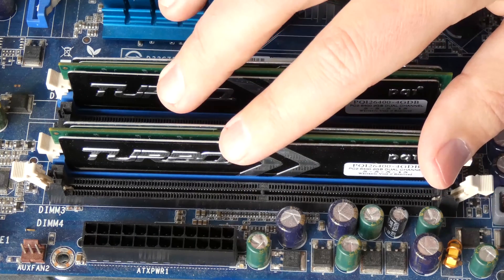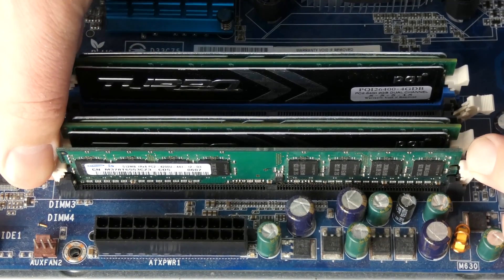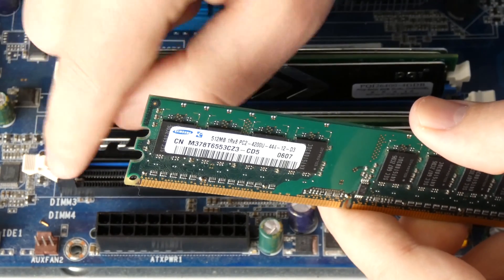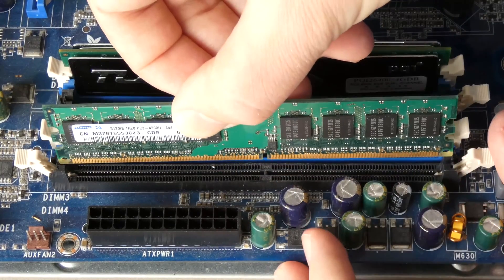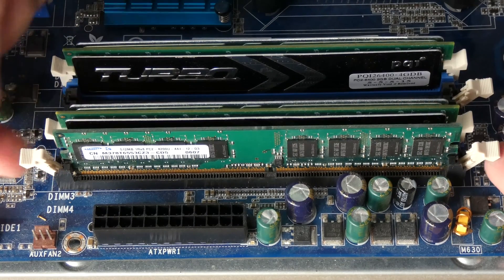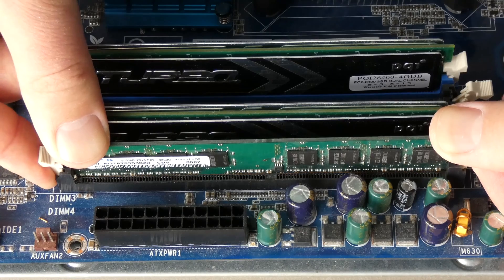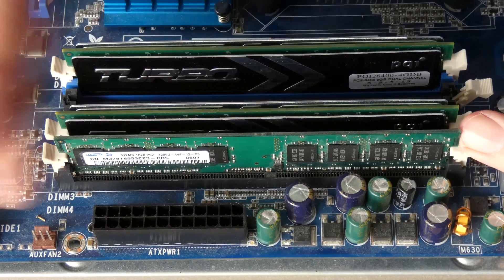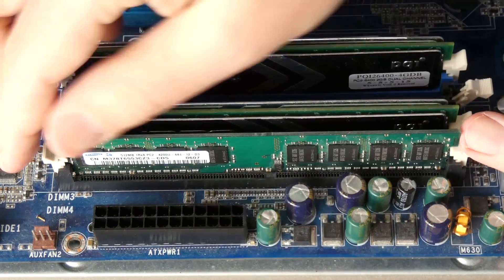Tech Support Courses Upgrading RAM on PC for Gaming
Tech Support Courses Desktop Support Quickie, RAM Replacement